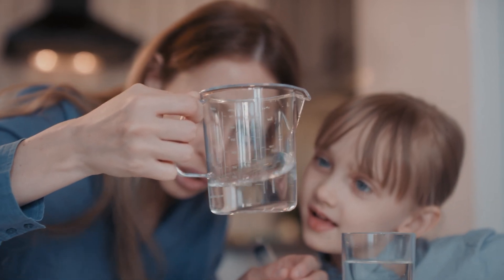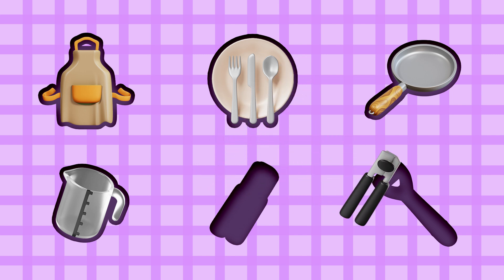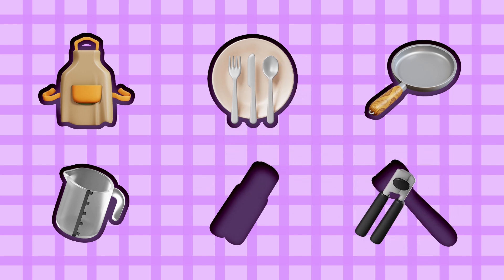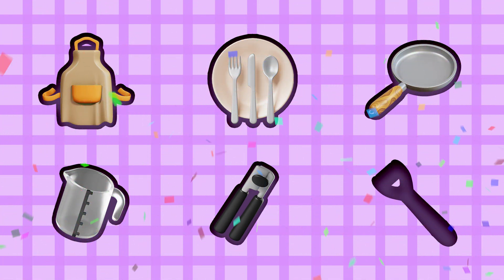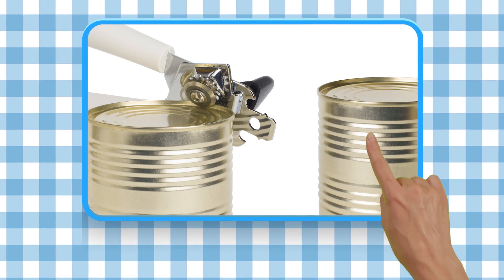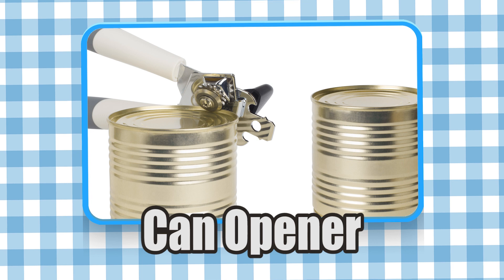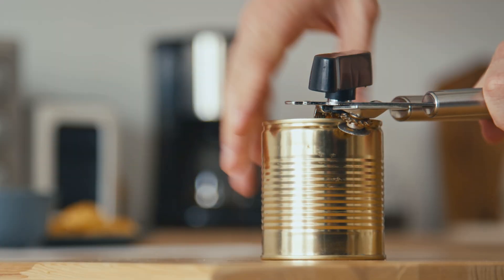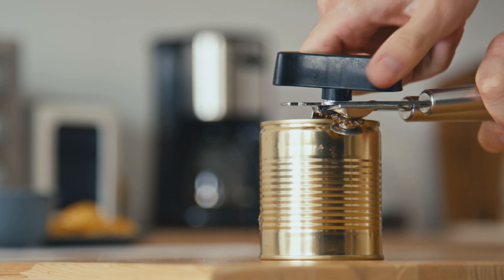Guess The Kitchen Tools For Kids 👩🏻‍🍳 | Guess The Kitchenware 🎽🥘 | Guess The Kitchen Utensils Ep.4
Get ready for a fun-filled kitchen adventure! 🎉 In this exciting video, we challenge kids to guess various kitchen tools, from forks to spatulas, and everything in between! 🍽️ Join us as we explore these handy gadgets while learning about their uses in cooking and baking. Perfect for little chefs eager to expand their culinary knowledge, this interactive guessing game will spark creativity and inspire future culinary masterpieces. So grab your aprons, gather the family, and let the guessing begin! 🥳👩‍🍳👨‍🍳